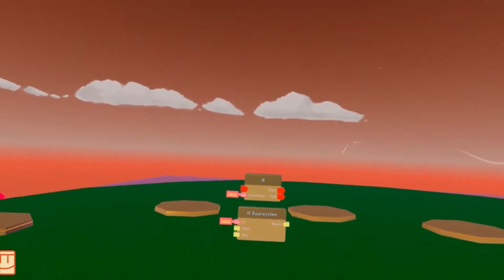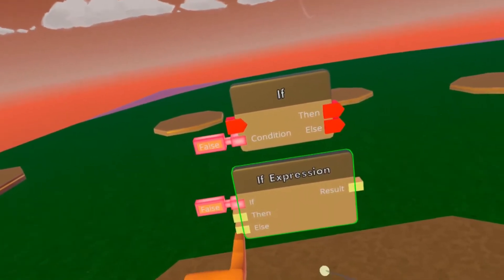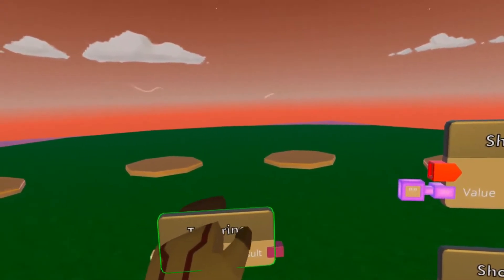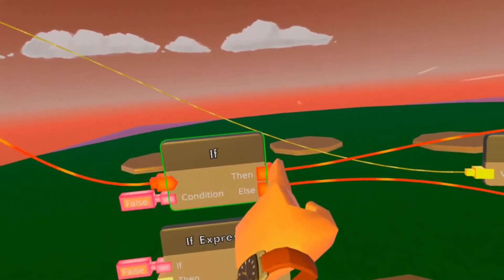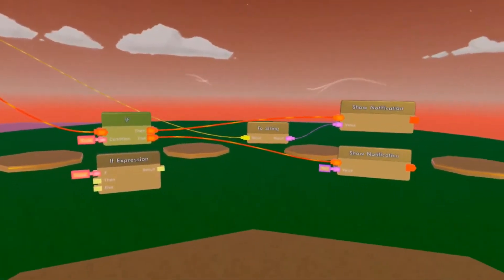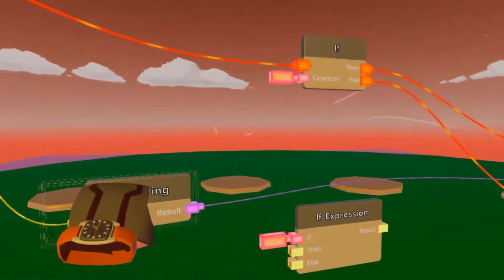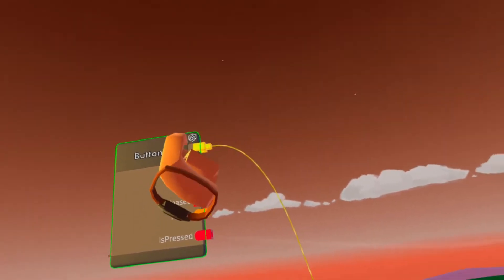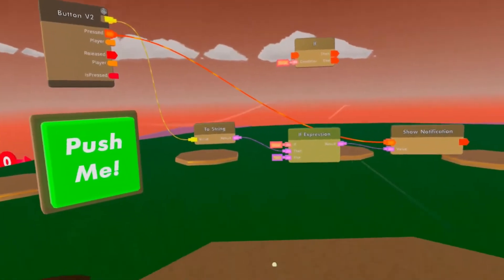If and If Expressions in CV2 (Rec Room)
I hope you enjoyed this CV2 video.

Video Chapters:
0:00 Intro
0:13 Explanation
1:20 If
3:00 If Expression